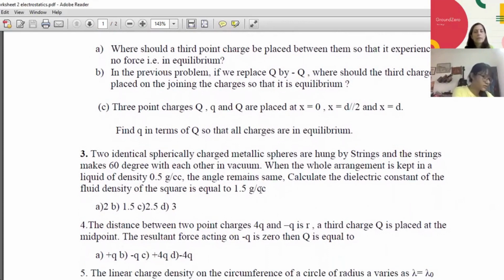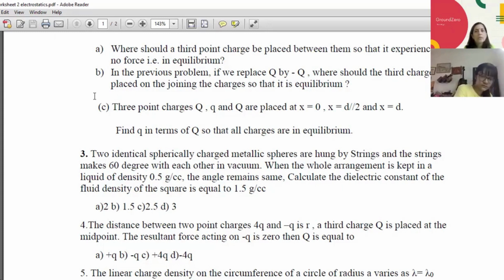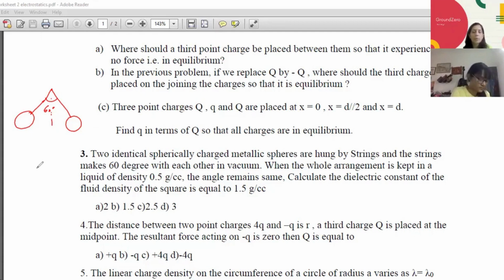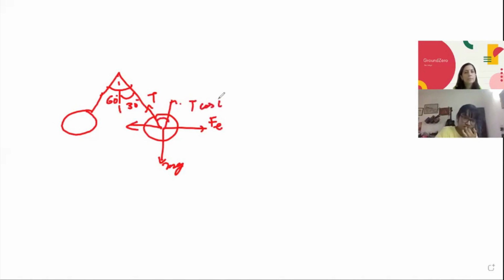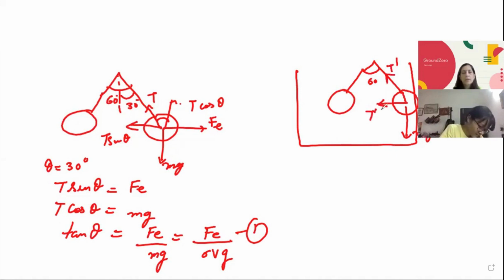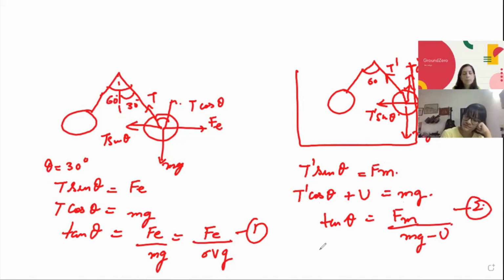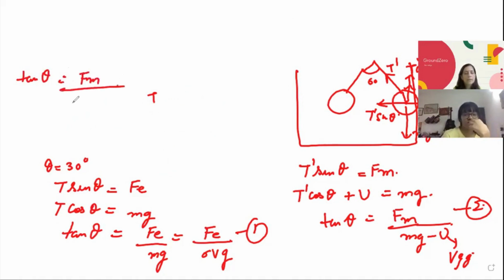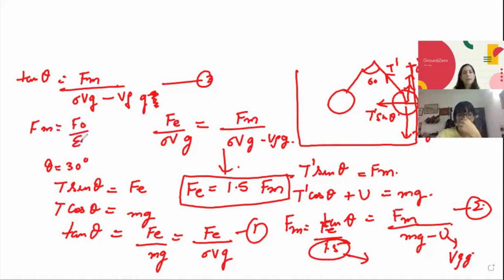Questions On Permitivity Of Medium (Part 2) || JEE And NEET.